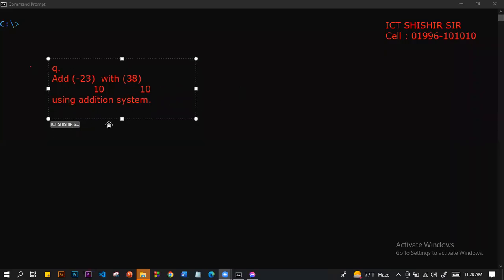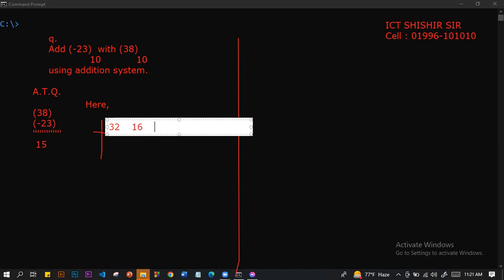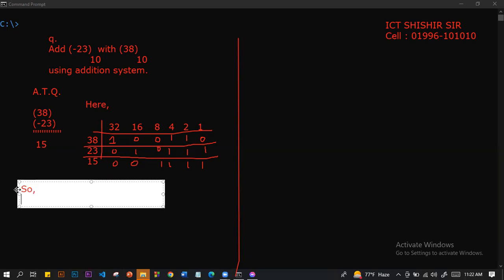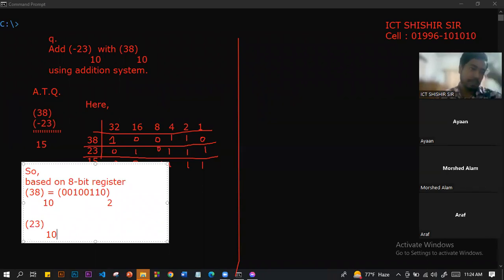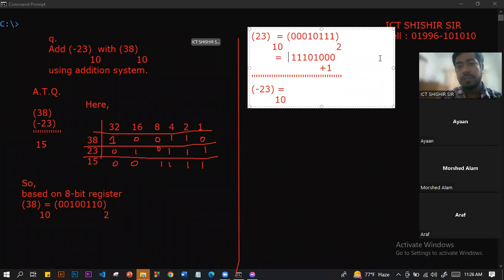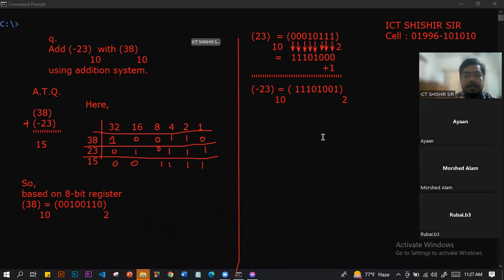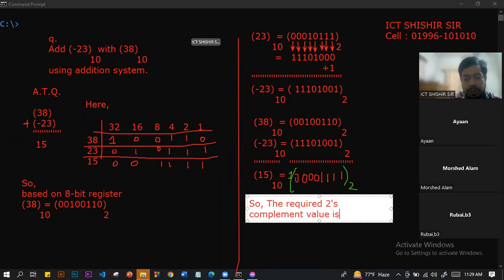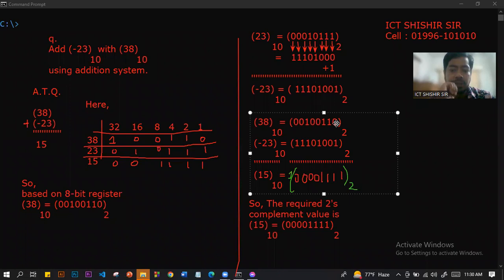2's complement Number System part 2 by ICT SHISHIR SIR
In this Video Lecture you will get Lecture of ICT SHISHIR SIR of
2's Complement Problem and solution of HSC ICT.
This is  2's Complement  in detail.